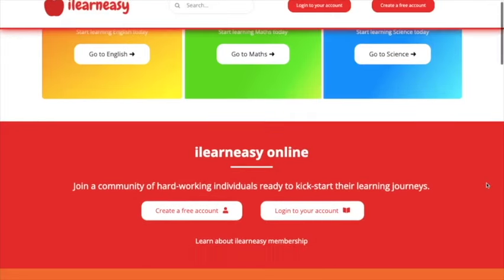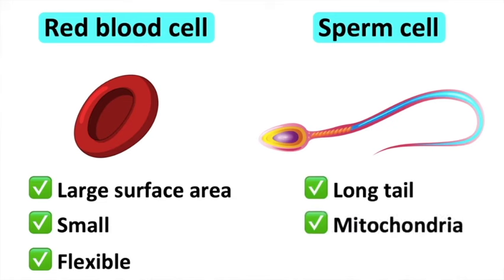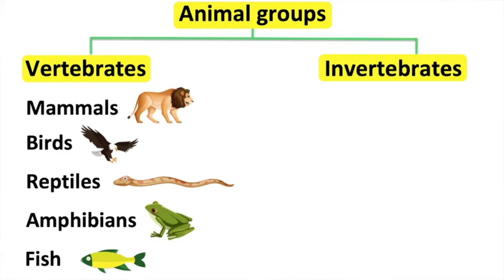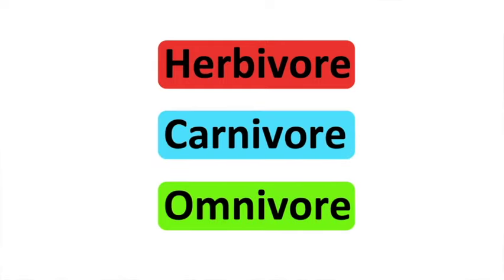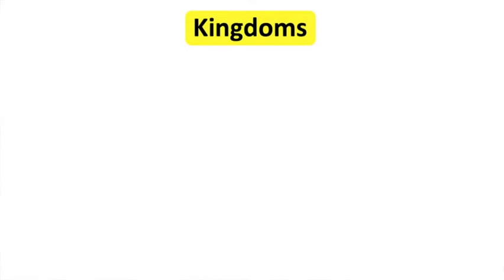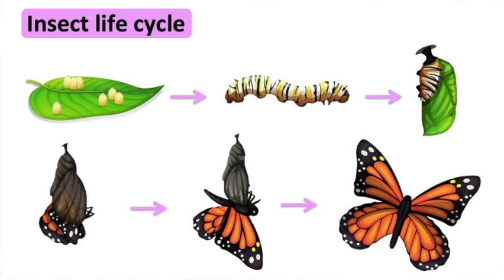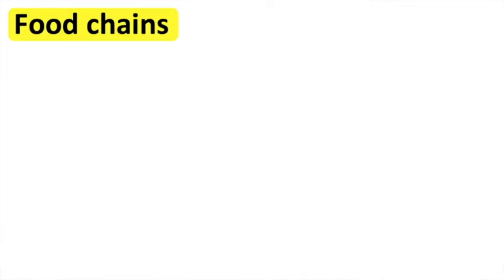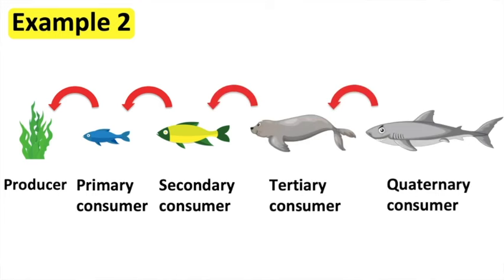ANIMALS 🐢 | Cells, Animal Groups, Life Cycles, Food Chains, Trophic Levels | Chapter 2